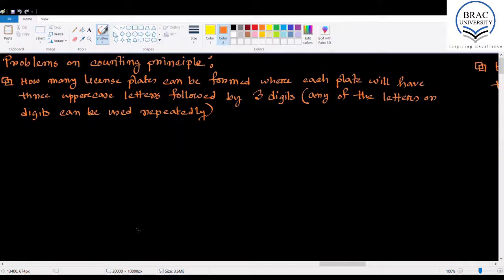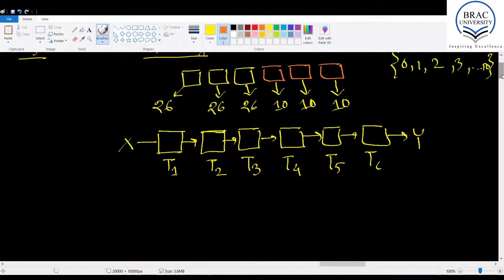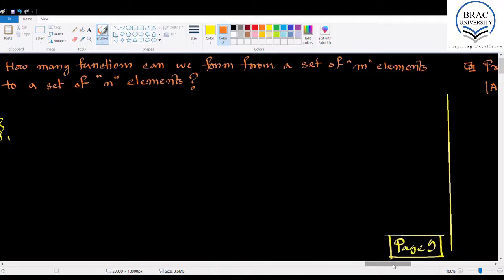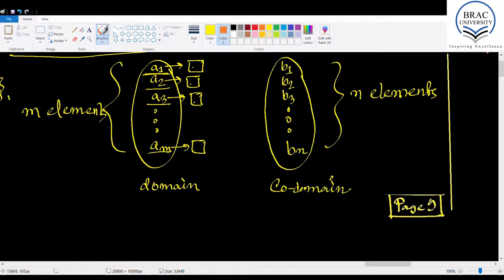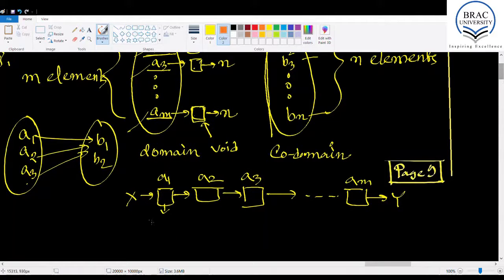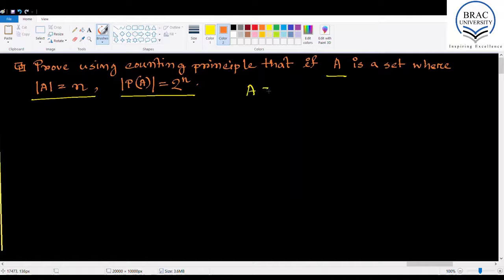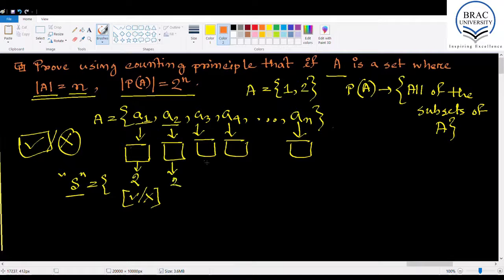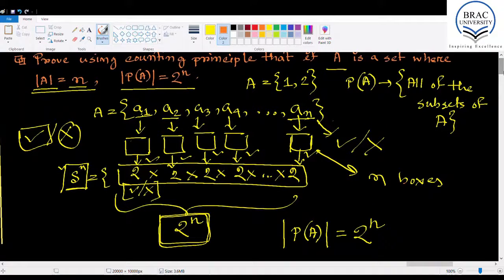CSE230: Lecture 03 - Basic Combinatorics (Problem Solving): Part 2 (MIT)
BRAC University

Language:  English
Topics Covered:
-Problem solving on counting principle